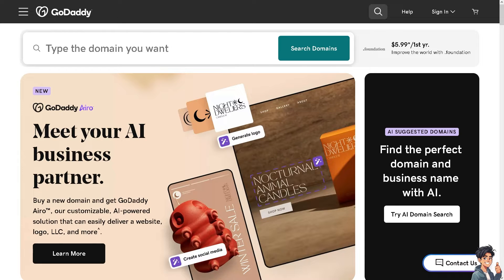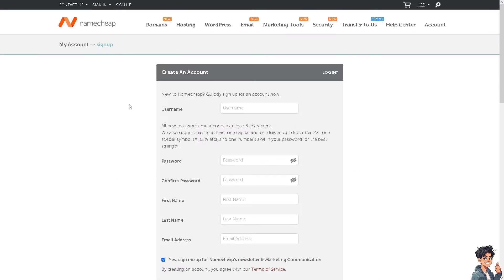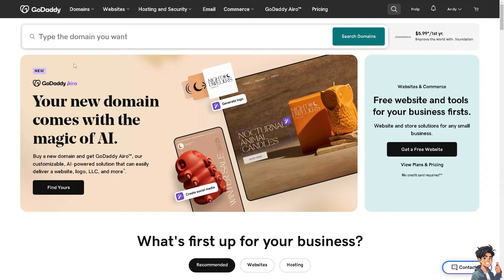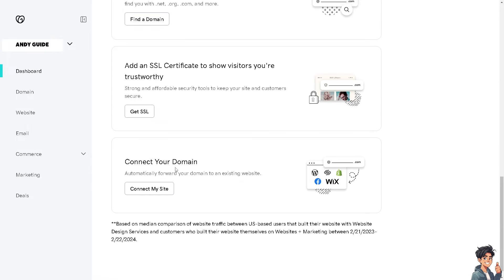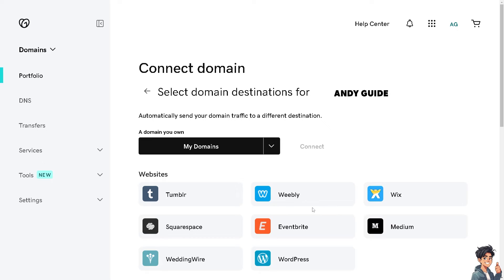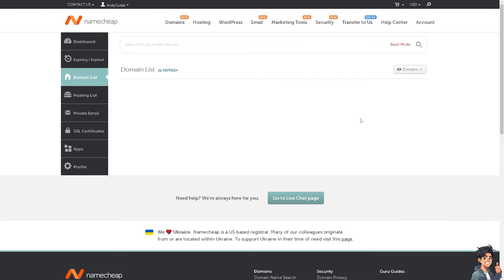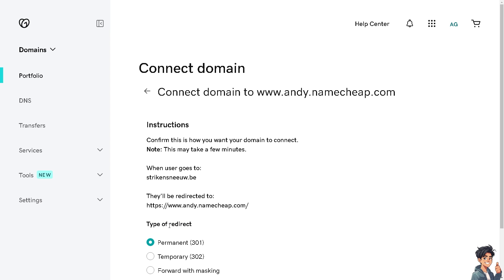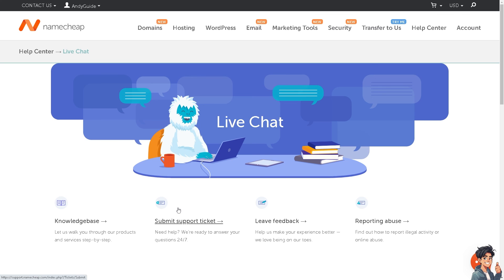How to Transfer Domain From Godaddy to Namecheap (Full 2024 Guide)